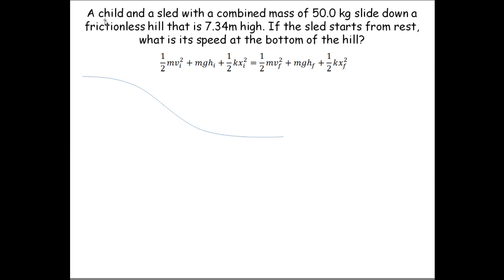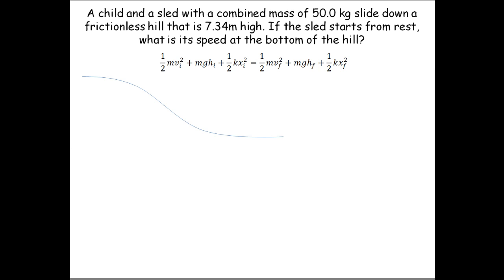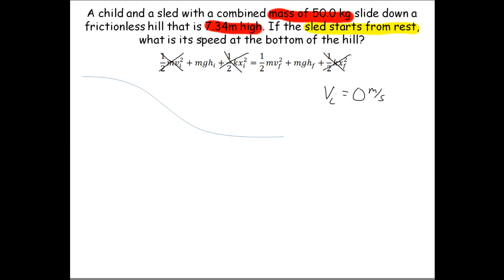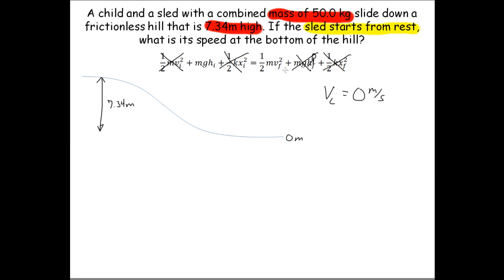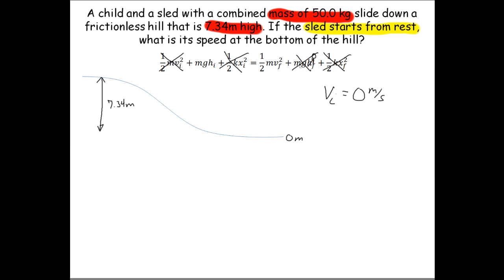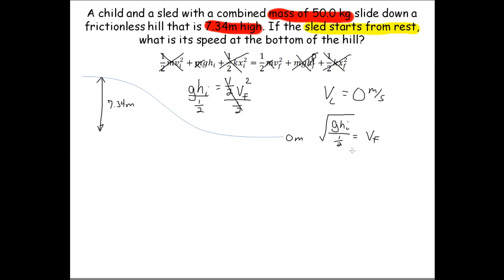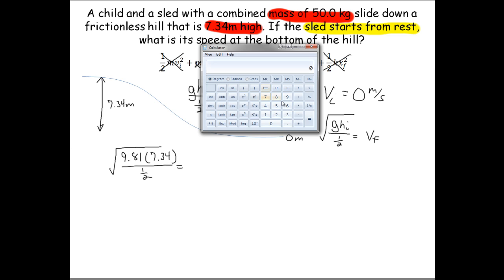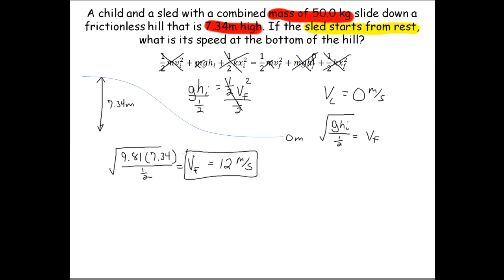Conservation of Energy Problem 1